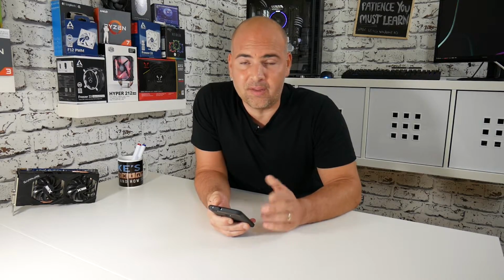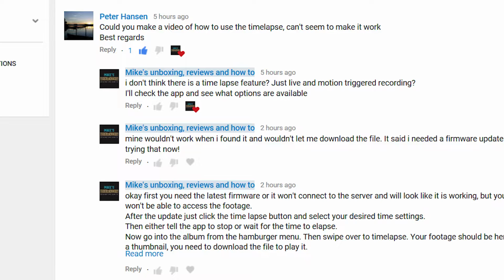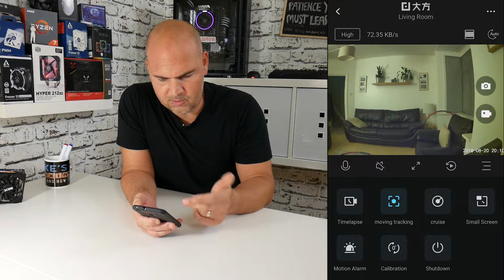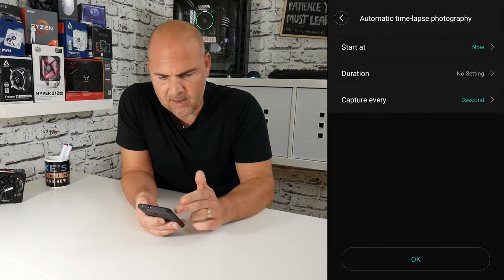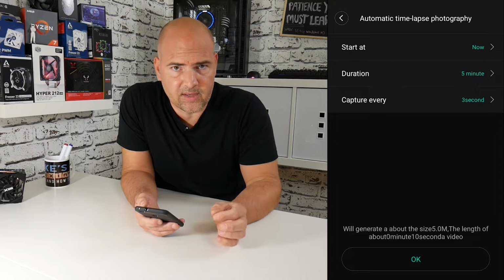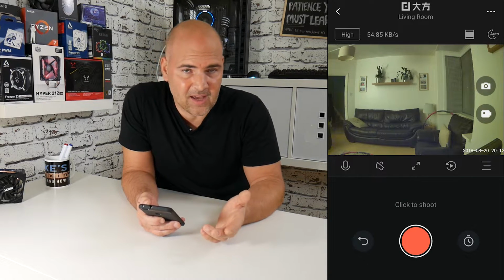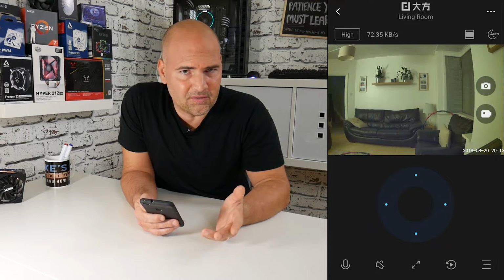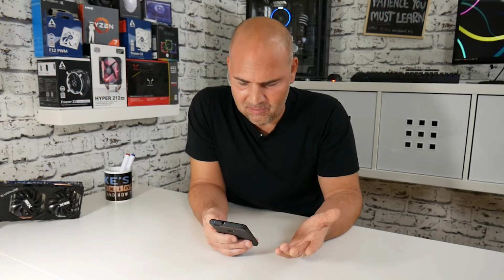Xiaomi Dafang Time Lapse Recording Tutorial & Demo - Cheap Timelapse At Home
Xiaomi Dafang Time Lapse Recording tutorial and demo.
Amazon UK
Amazon US
Amazon CA

Quick little video to show the time lapse recording feature of the Xiaomi Dafang IP camera. A feature I didn't realise existed :-)

You will need the latest firmware to use this feature due to the downloading of the finished video file from the camera to the server and then to your phone or tablet.